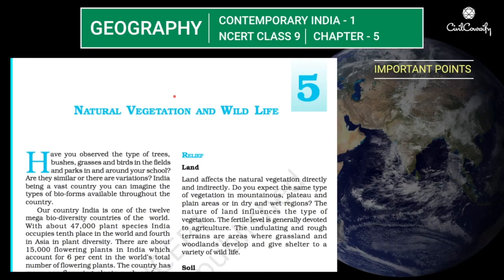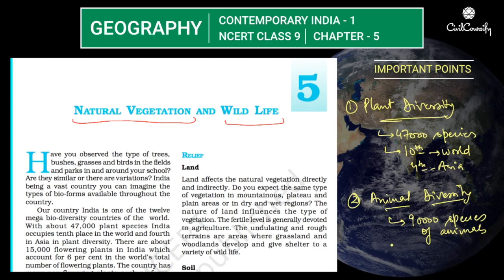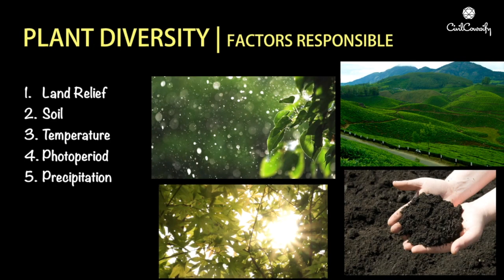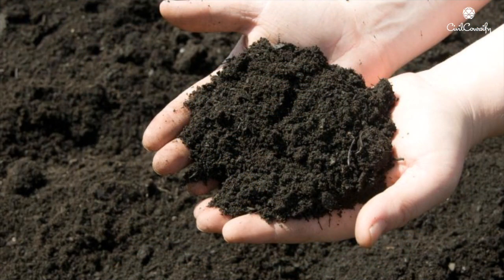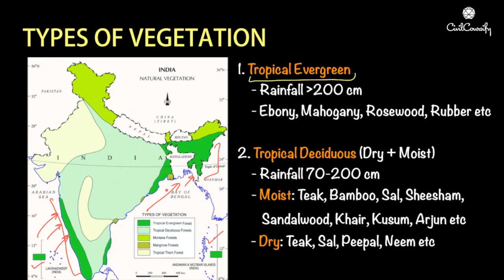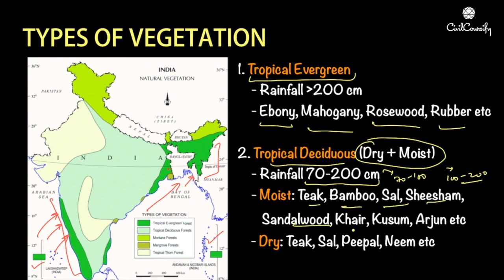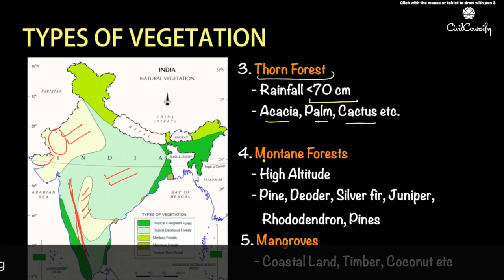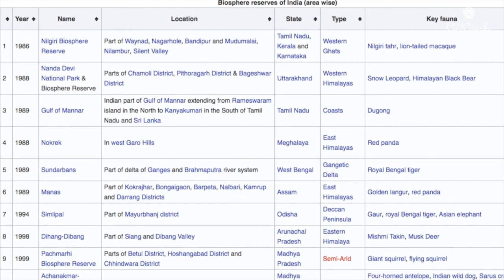Natural Vegetation & Wildlife, NCERT CLASS 9, Chapter 5 | GEOGRAPHY explained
This is a Must Watch videos for those who are studying in Class 9 or preparing for any Entrance Exam and also those who have keen interest in Geography.

Download the FREE Samajho Learning Android App from the Google PlayStore Now.